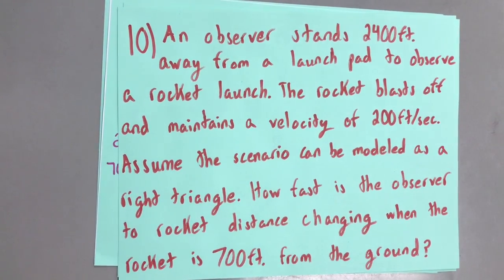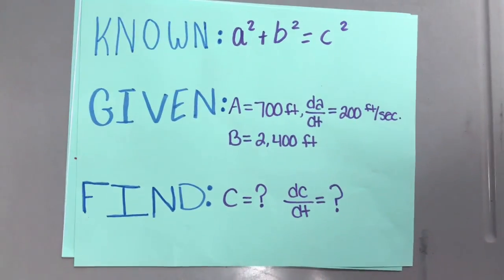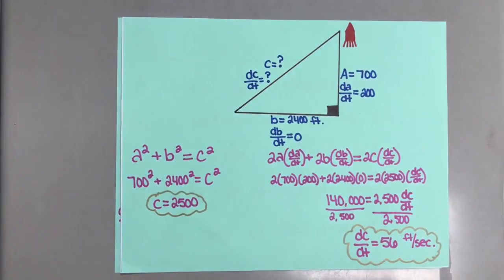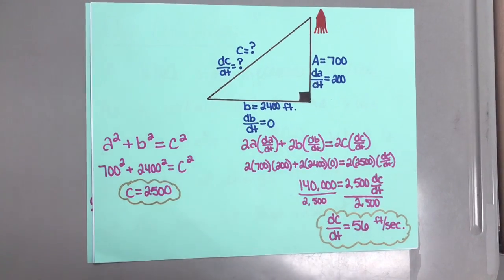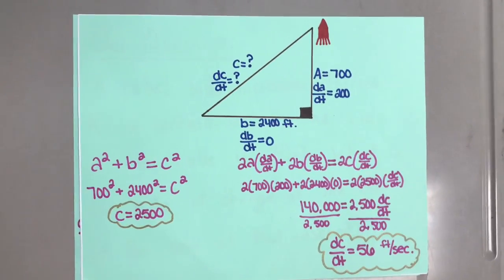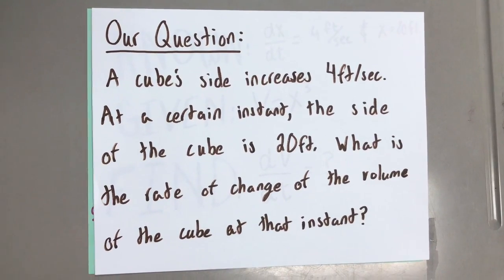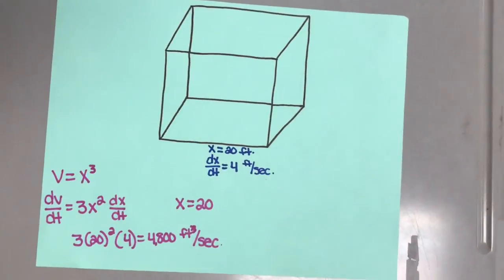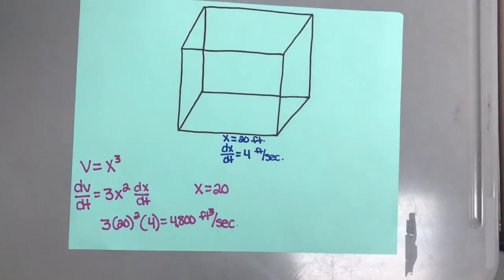Related Rates Tutorial By: Monica, Allayah, and Brendan